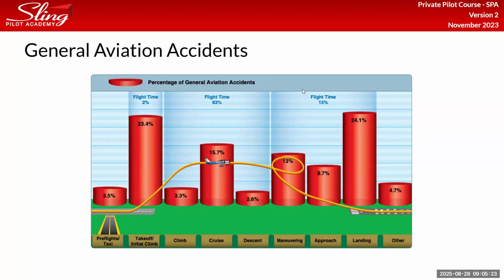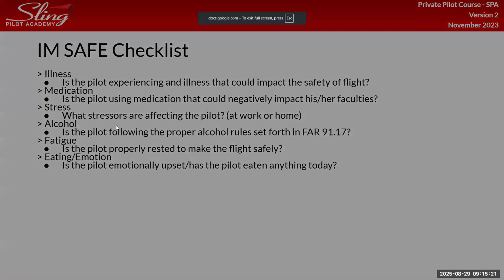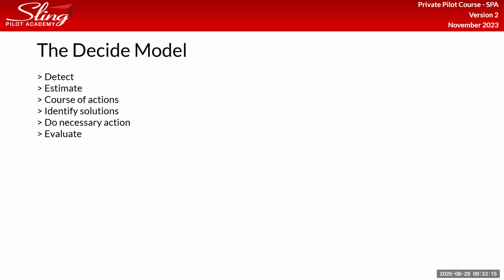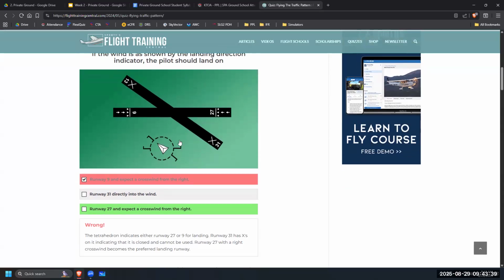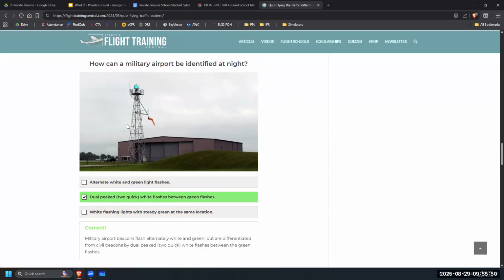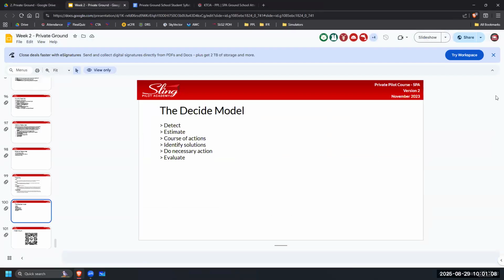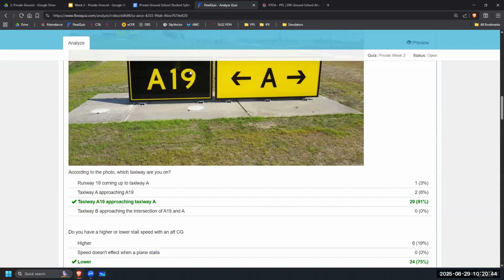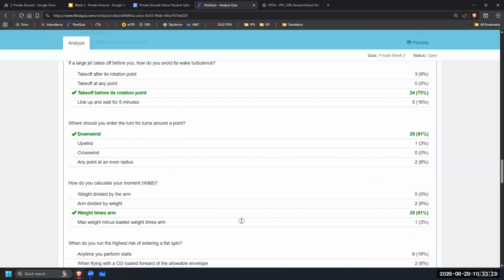9am PPL Ground School - Los Angeles, CA Location (KTOA)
9am PPL Ground School 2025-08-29T16:02:26Z